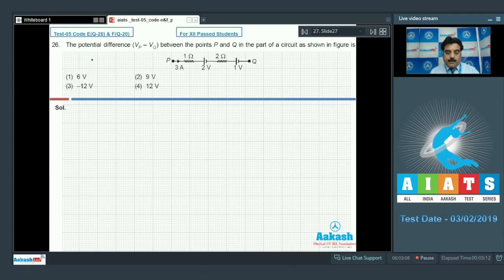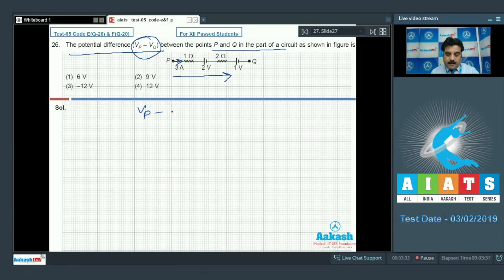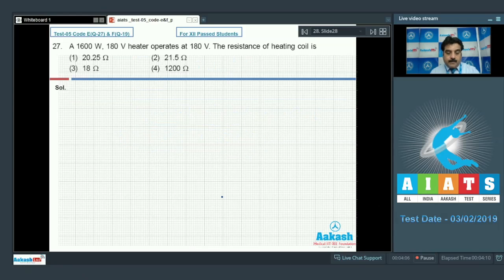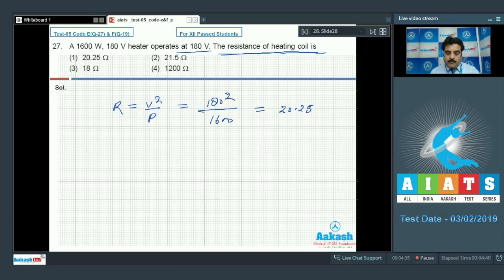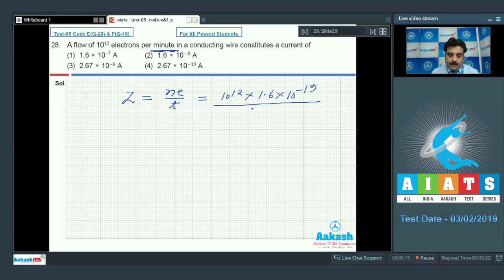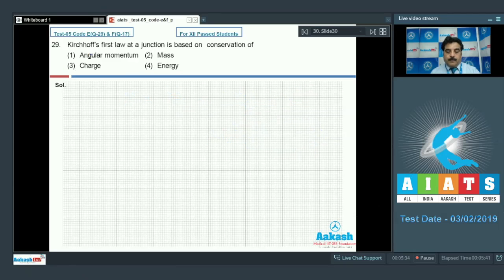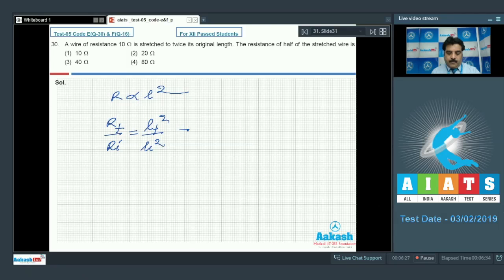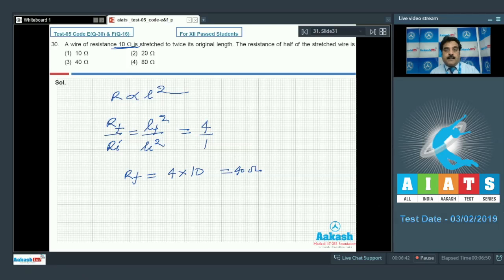AIATS TEST 05 Code E&F For XII Passed Students PHYSICS MEDICAL 2019 Q26 to 30